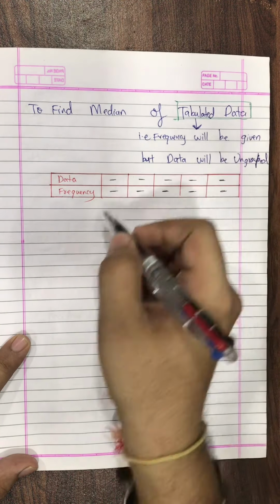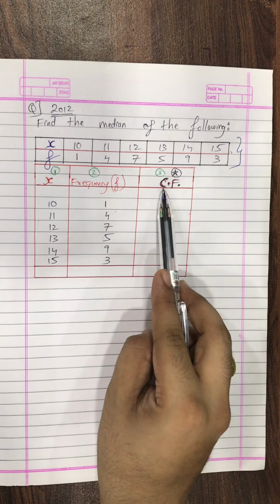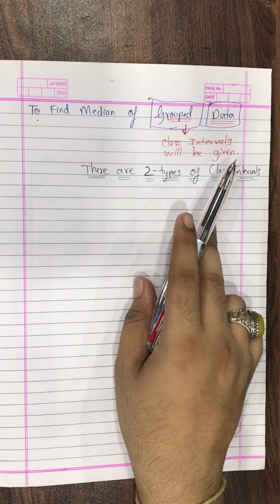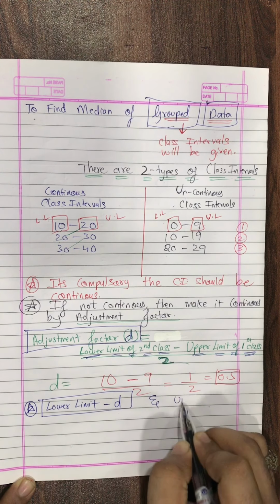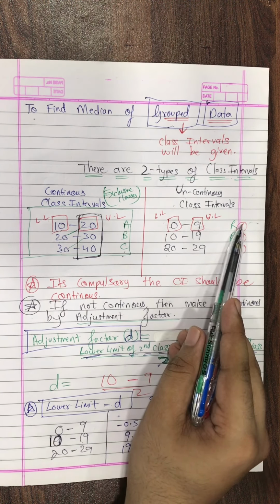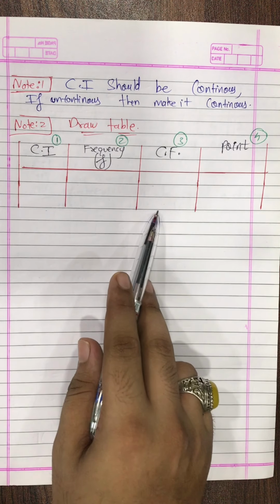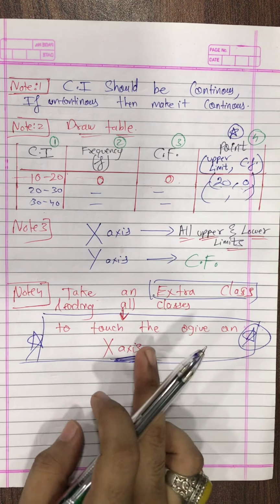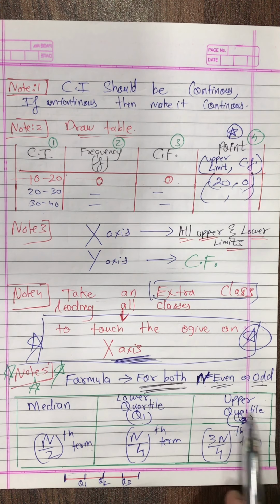10th ICSE Statistics Part-5 ||Median- Tabulated & Grouped data[Ogive] ||Measures of Central Tendency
10th ICSE Statistics Part-5 ||Median- Tabulated & Grouped data[Ogive] ||Measures of Central Tendency.
Questions from Concise Selina Publication Text book, Frank Publication and Previous years ICSE Board Exams.